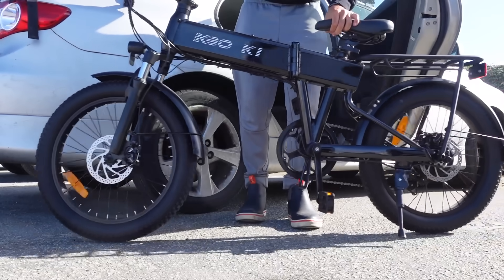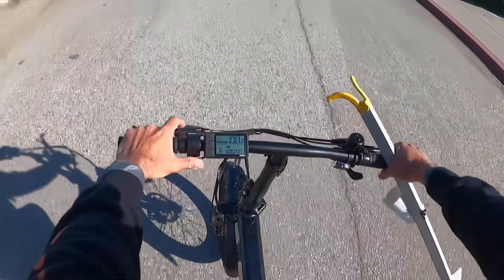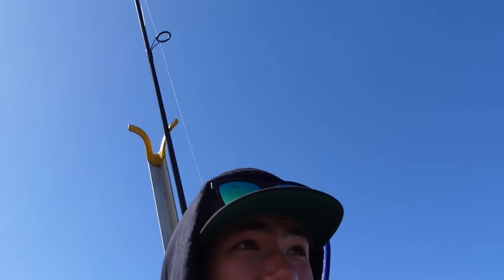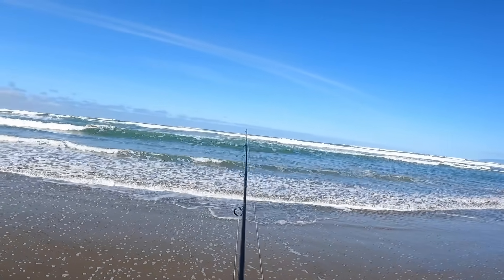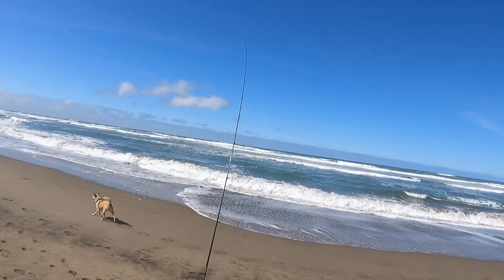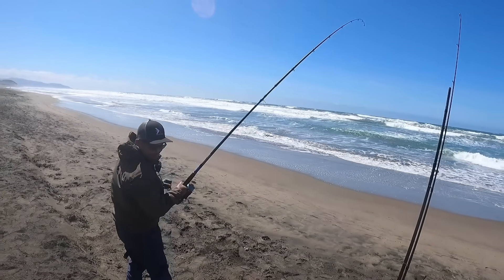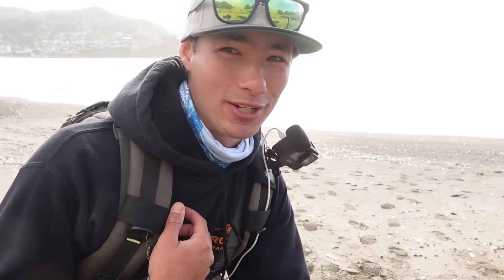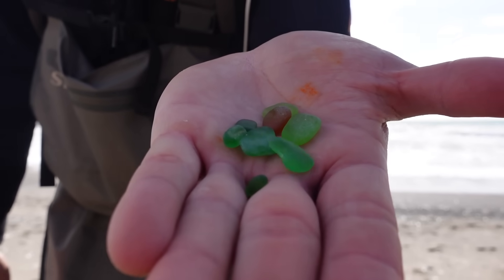Fishing the Surf is Harder than it Looks…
For more information or to get a bike of your own, visit the KBO